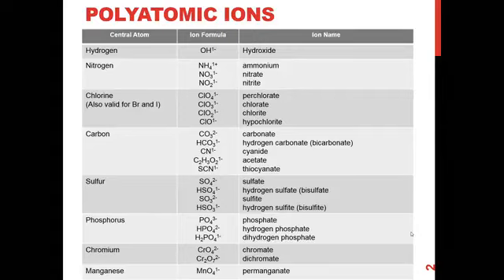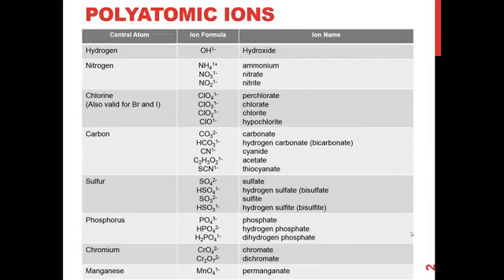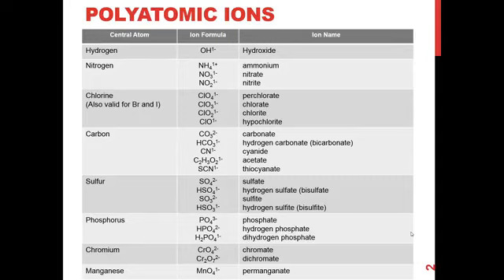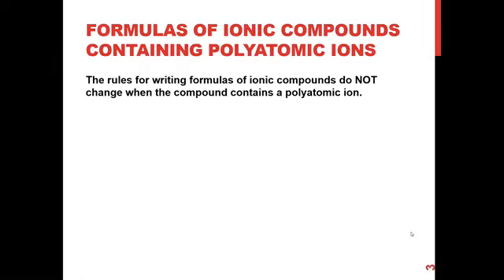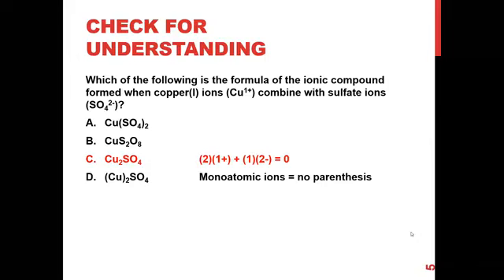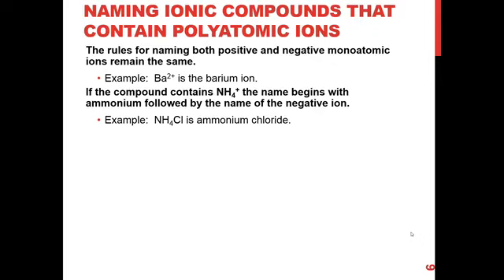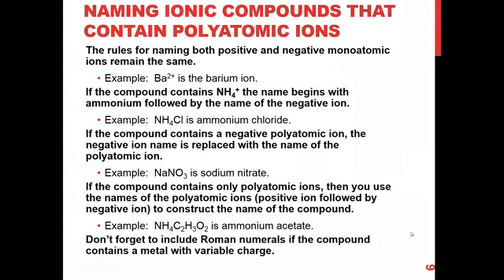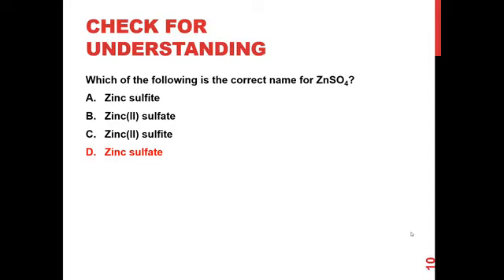Nomenclature of Ionic Compounds Containing Polyatomic Ions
This video discusses determining the names of ionic compounds the contain polyatomic ions.